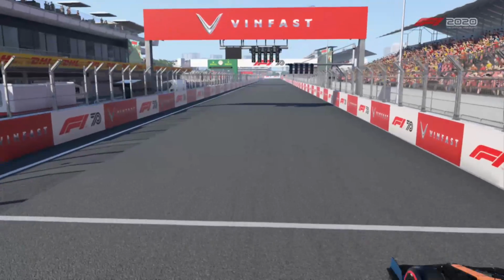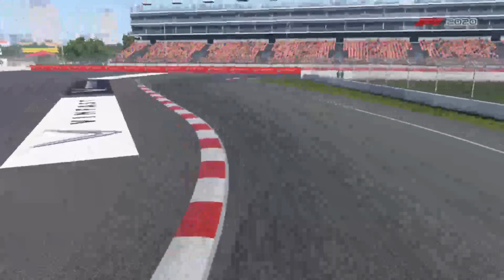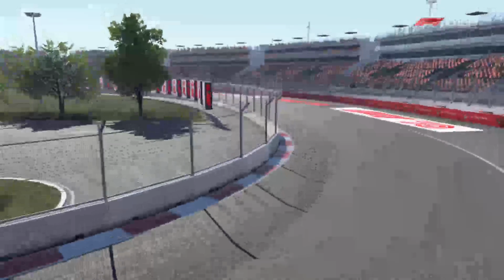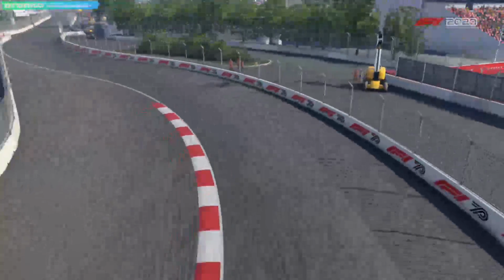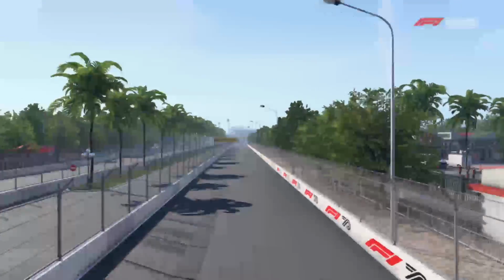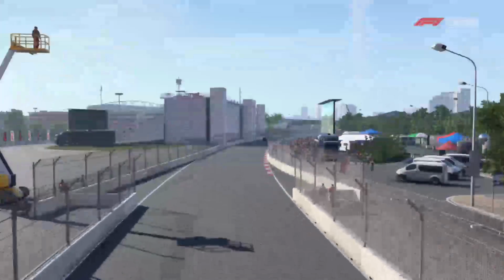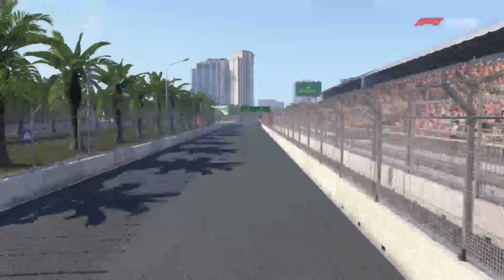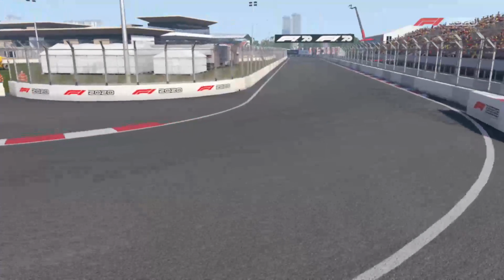EXFL Track Analysis: Vietnam